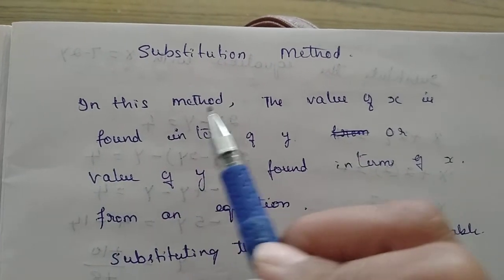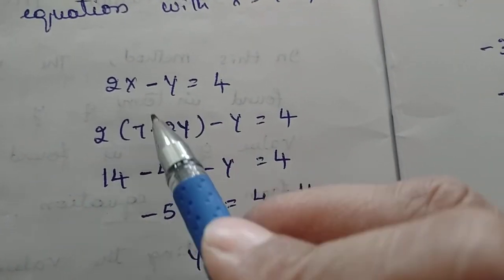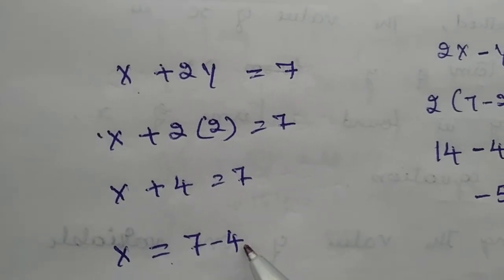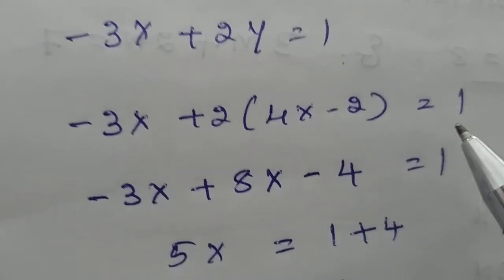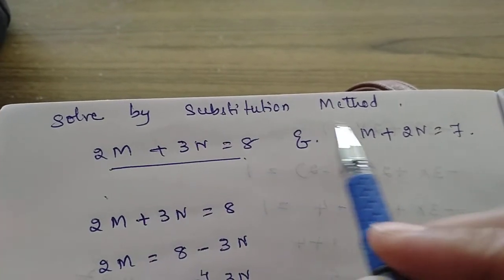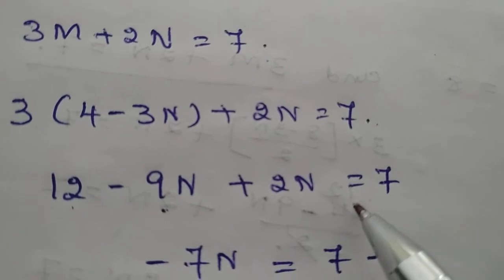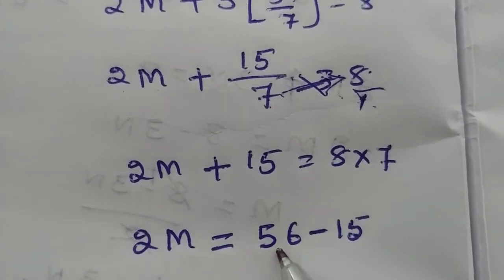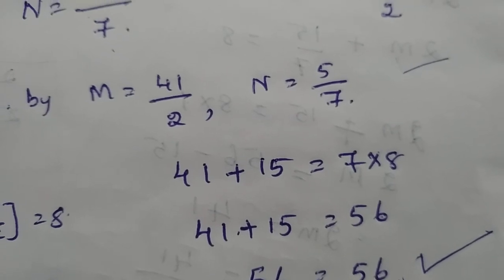substitution method of equations in kannada.